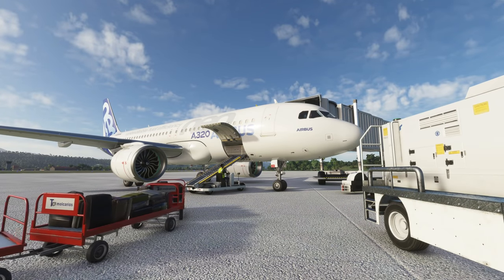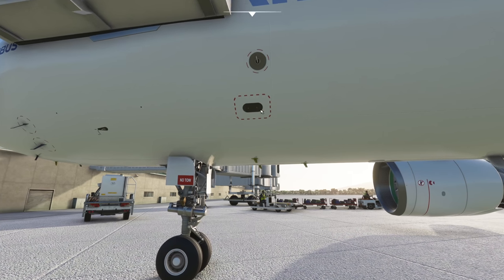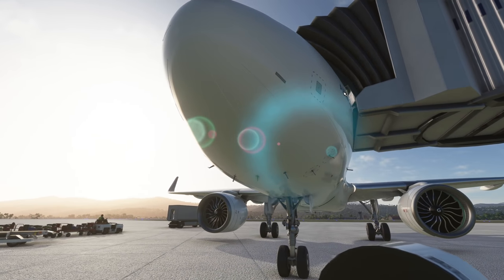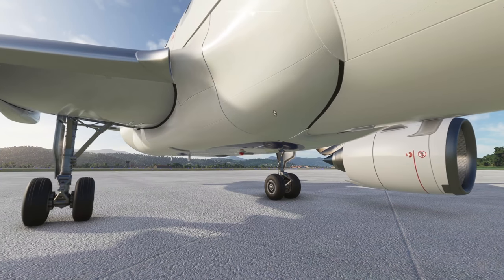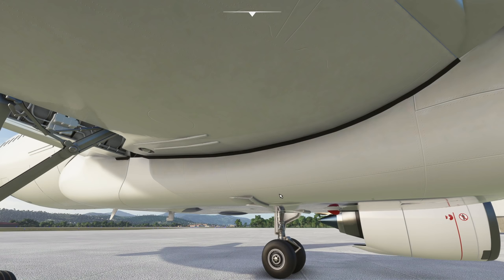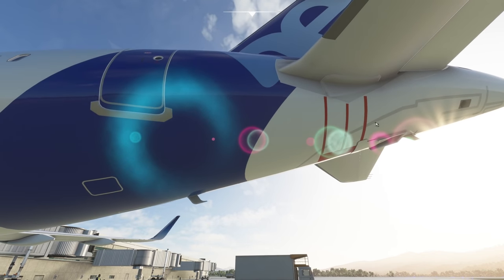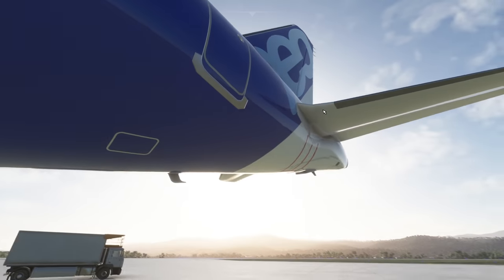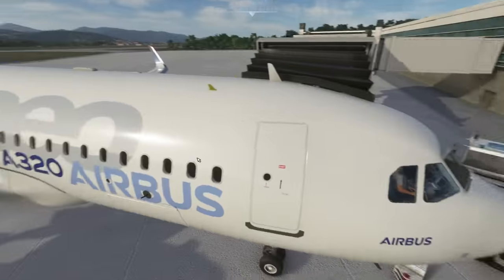Airbus Walk Around Tutorial with a Real Airbus Pilot! Microsoft Flight Simulator A32NX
Let's take a look around the exterior of the Airbus today as we complete the Pre Flight Walkaround!